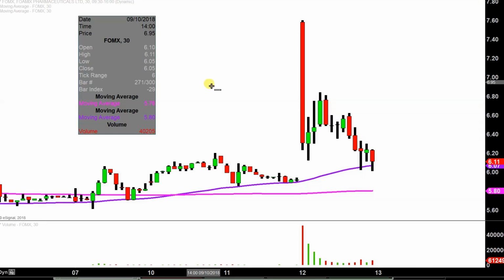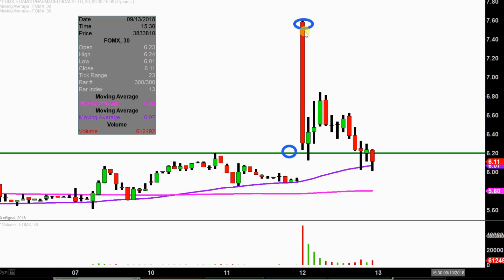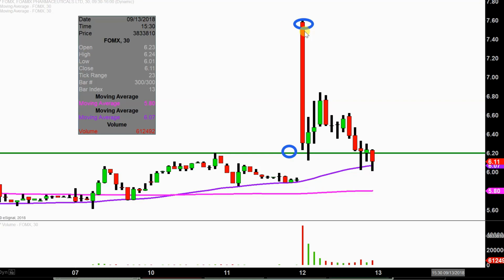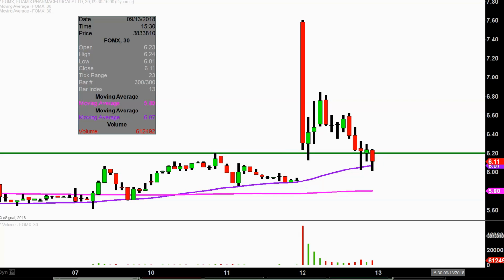Foamix Pharmaceuticals Ltd. - FOMX Stock Chart Technical Analysis for 09-12-18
Learn how to read stock charts and identify technical patterns as ClayTrader does a quick stock chart review on Foamix Pharmaceuticals Ltd. (FOMX).